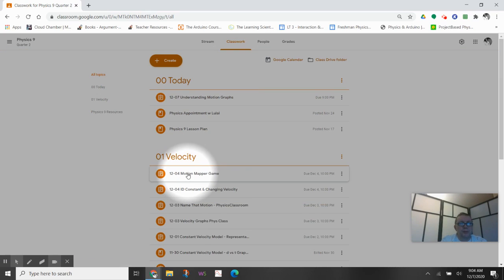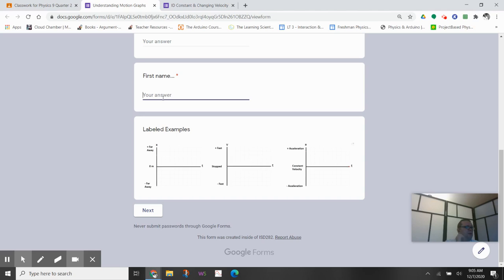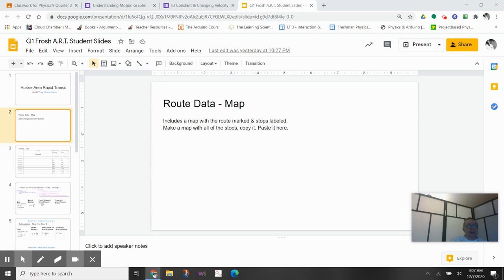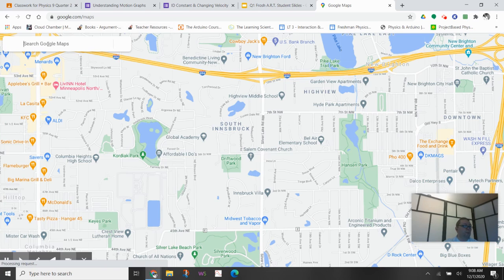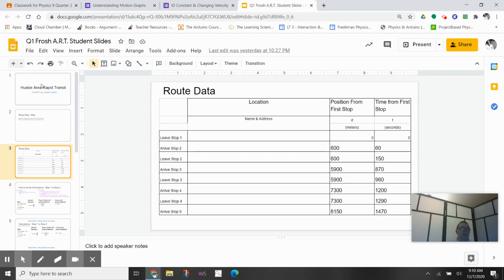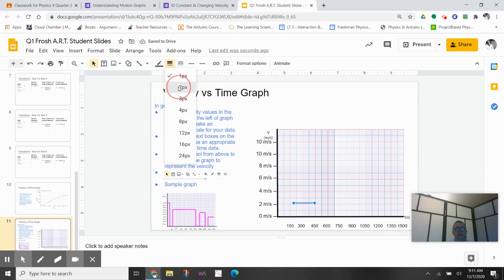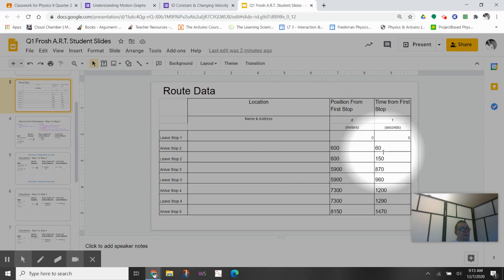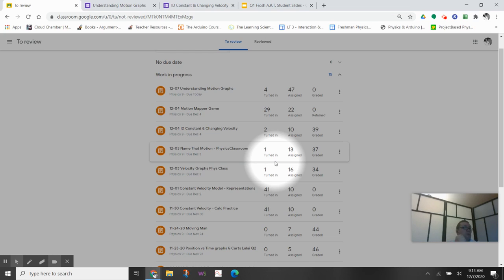12-07 Phys 9 Class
video of live session for phys9 on 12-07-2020